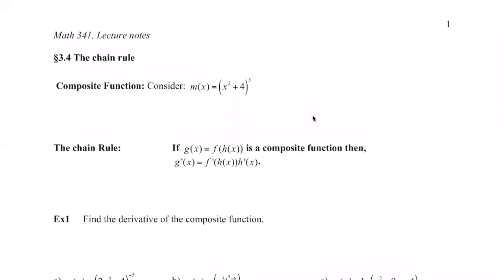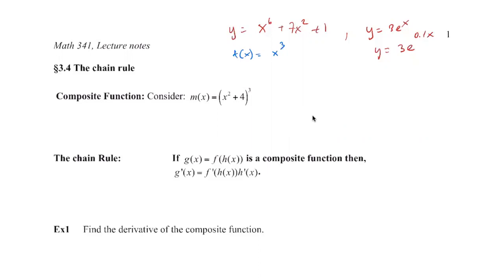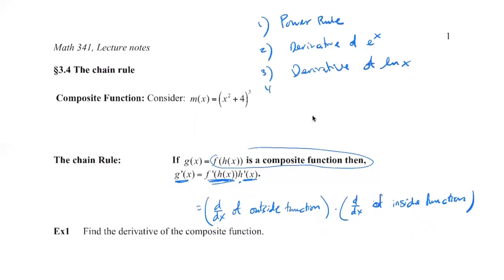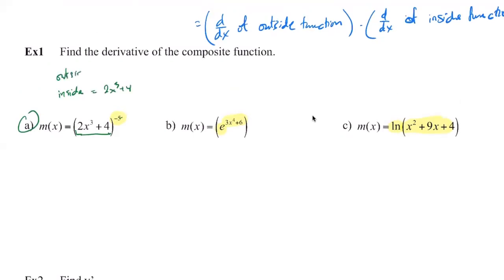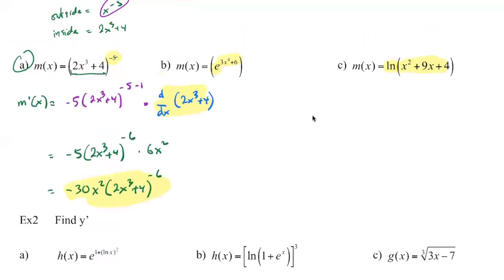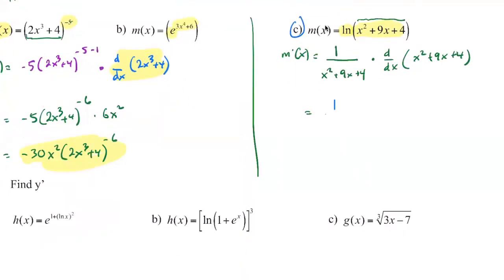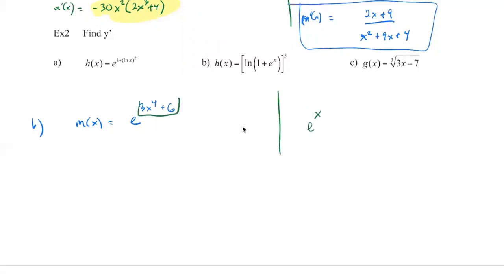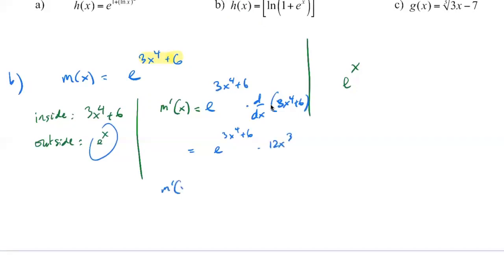M341: 3.4 The chain rule